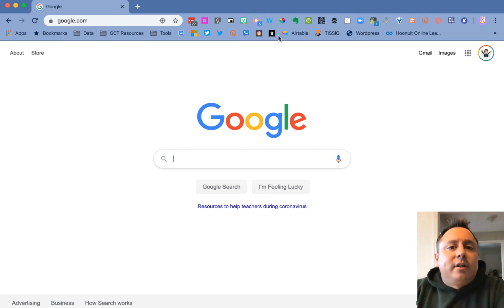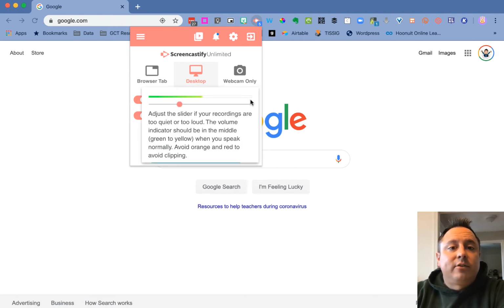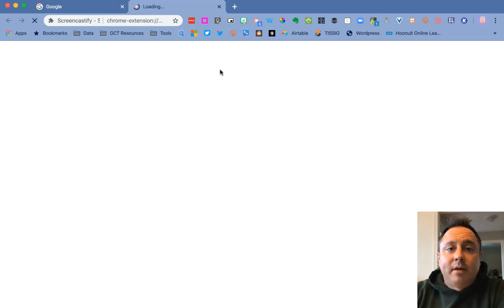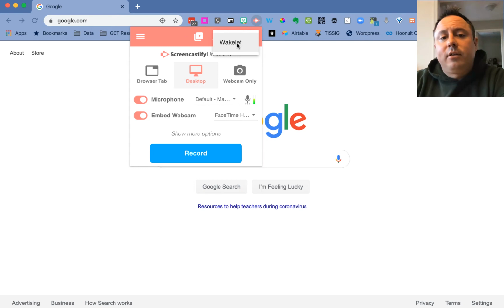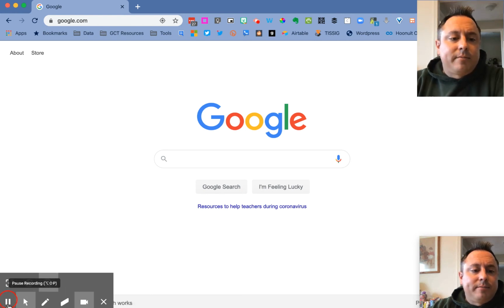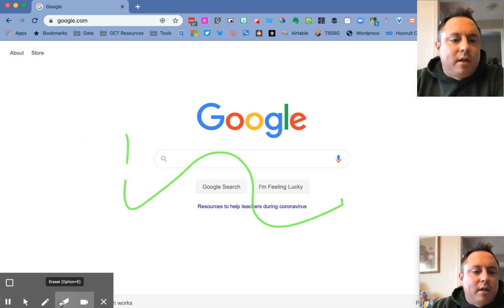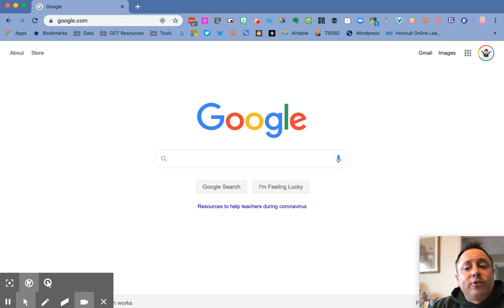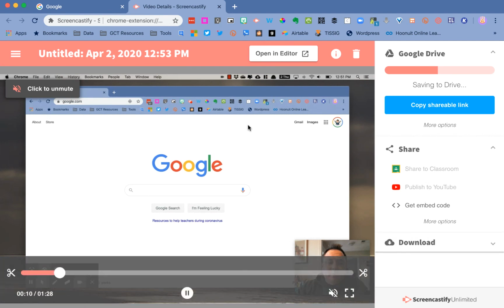Recording with Screencastify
Learn how to easily record a screencast with Screencastify!  A teacher's best friend, this awesome tool can help you duplicate yourself and easily create a library of videos that students can access and use over and over!